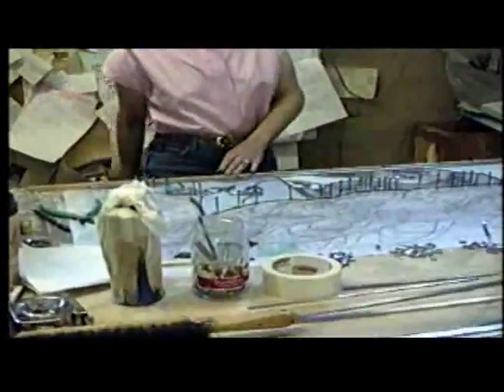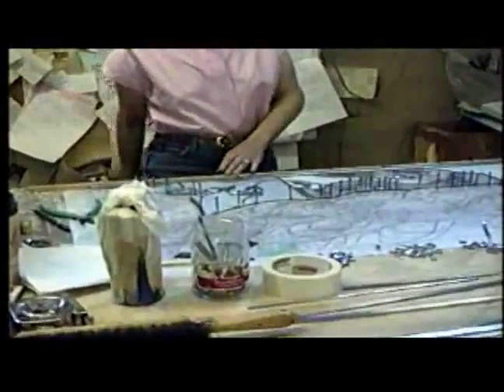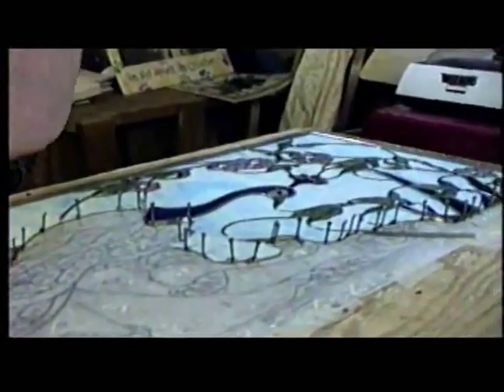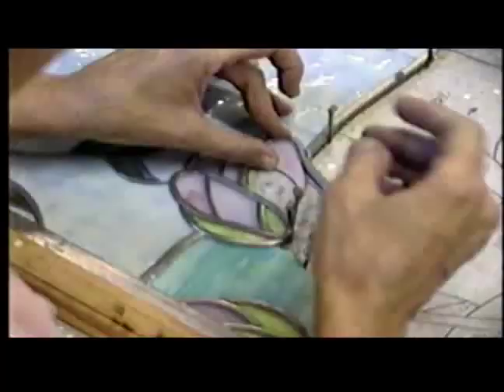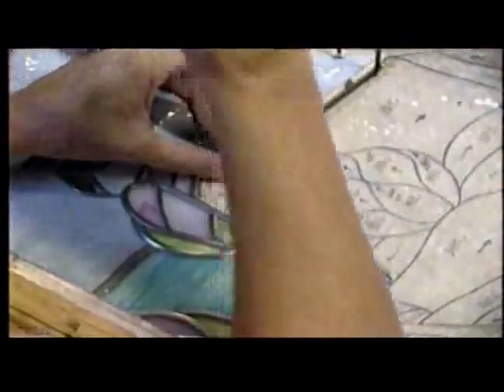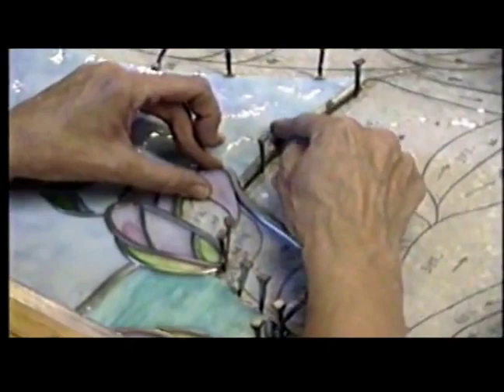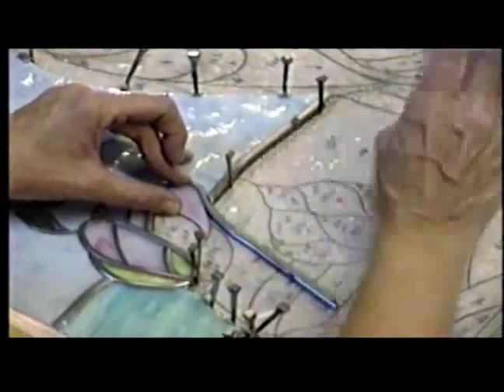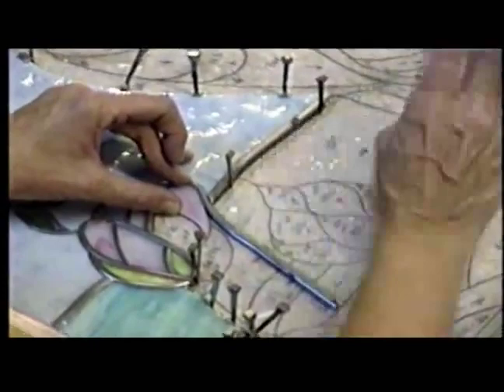Patricia Vloeberghs in the Studio DVD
Video editing, and background music created by Netslinger.